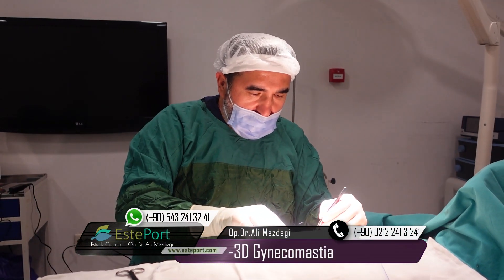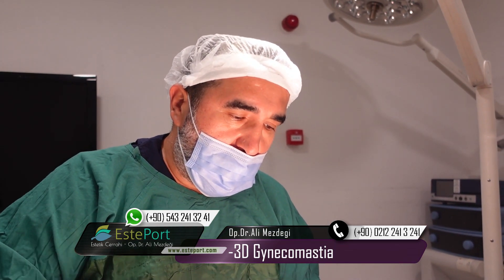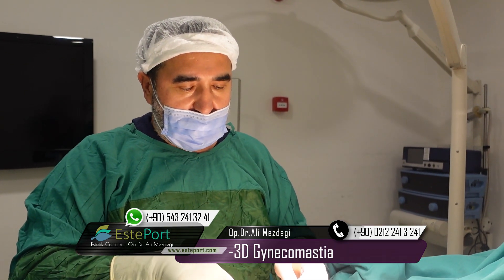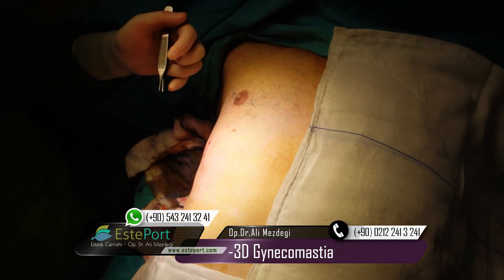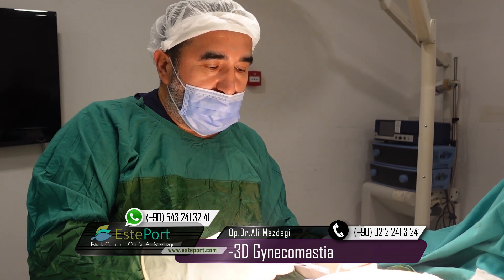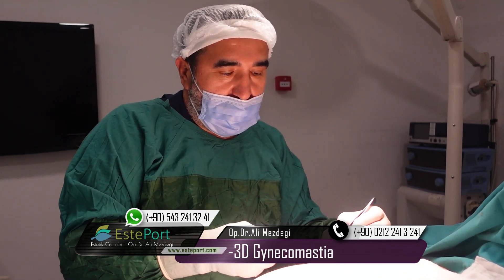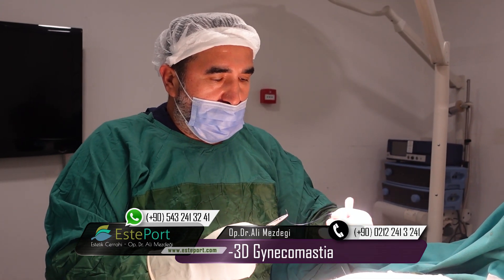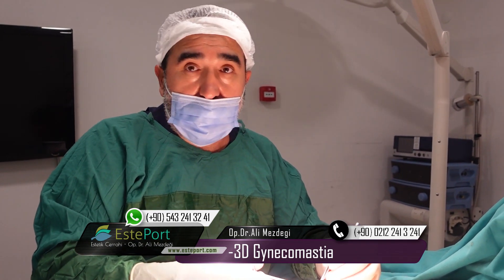3D Gynecomastia Surgery Technique (MALE BREAST REDUCTION)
Gynecomastia procedure with the Special  3D Technique by Op. Dr. Ali Mezdegi .

Liposuction and breast gland tissue removal have been done through tiny incision on each side . As a result we’ve got flat breast with minimal invasions . Patient had been discharged from the hospital few hours post surgery 👌🏻